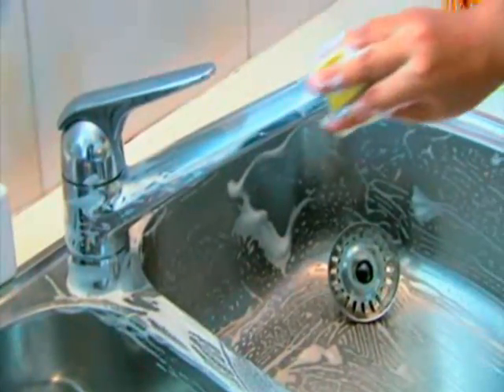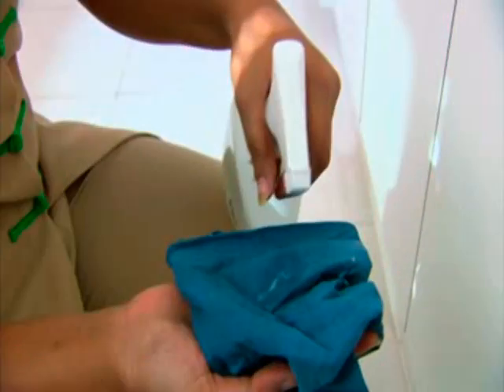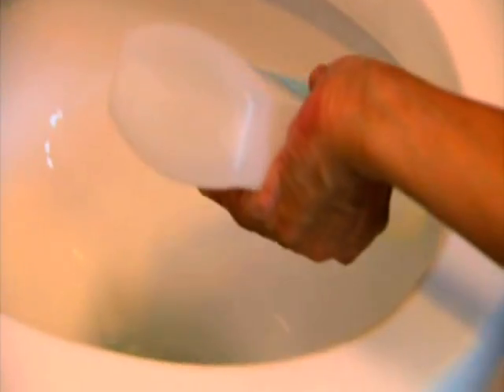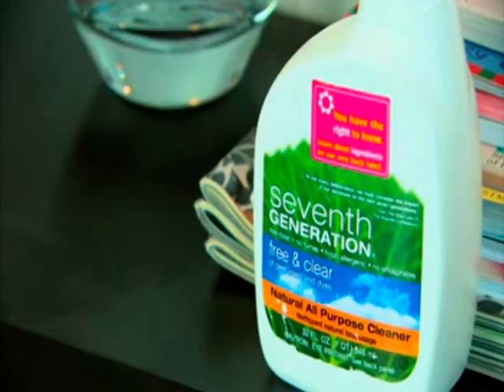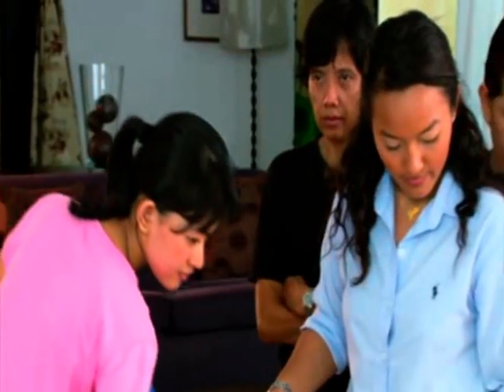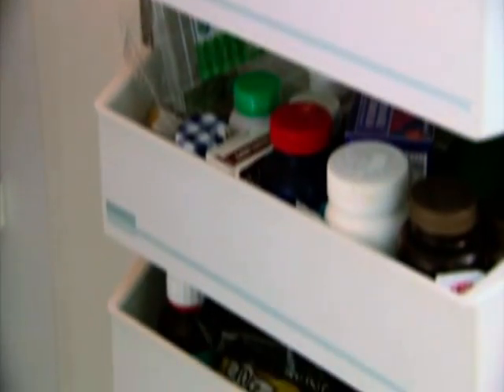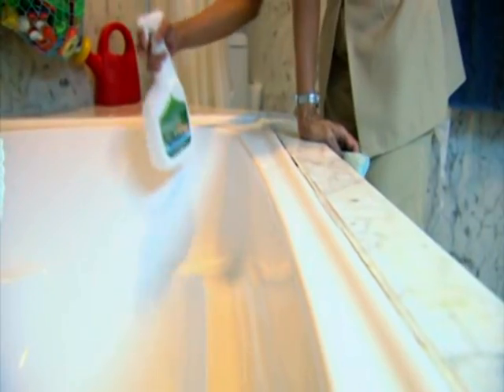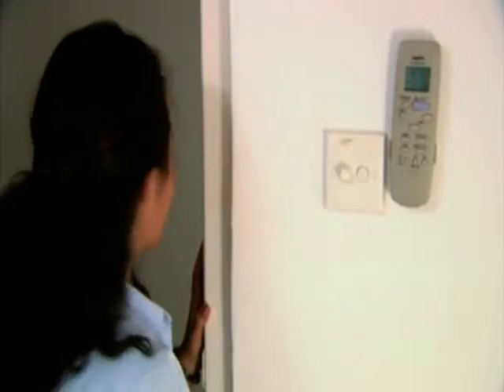Green Cleaners - The Green List Lifestyle in Singapore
As featured on Channel News Asia's - 'The Green List'.

Green Cleaners is the leading eco-friendly maid and cleaning service in Singapore. We offer the highest standards of cleaning to protect health, without harming the environment.